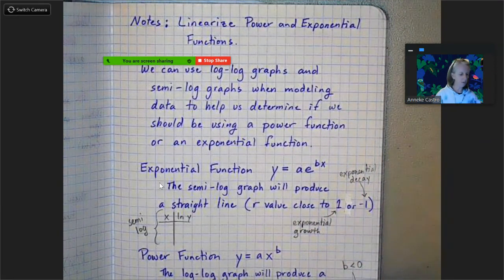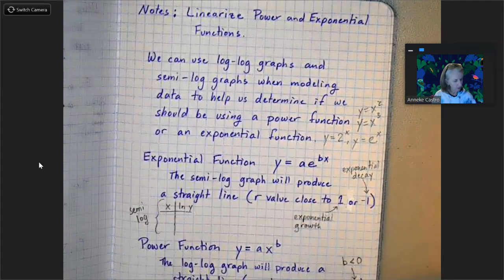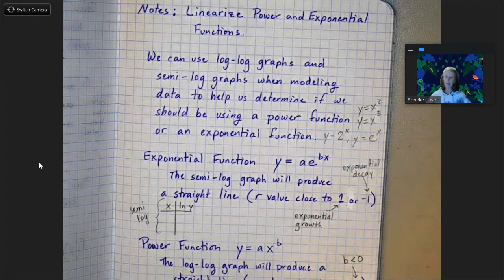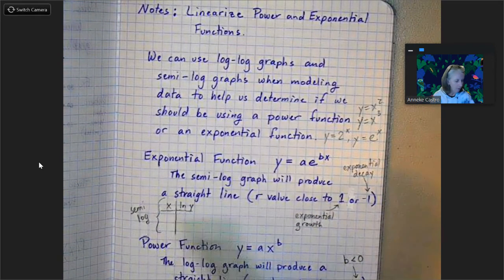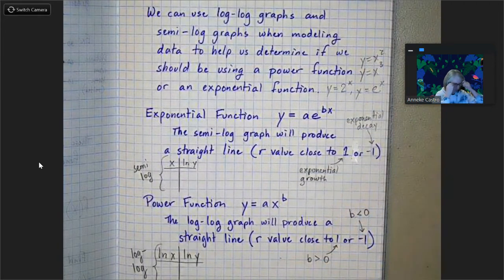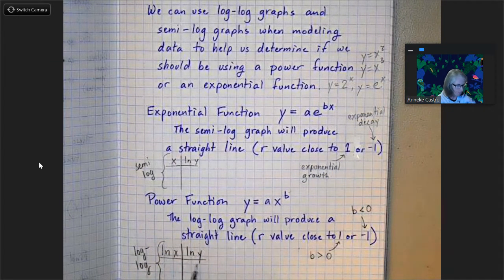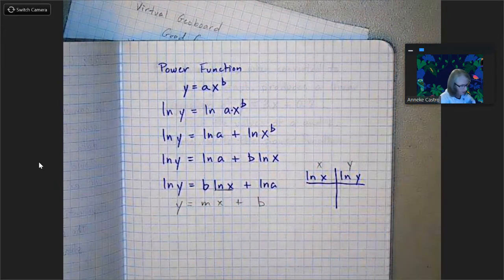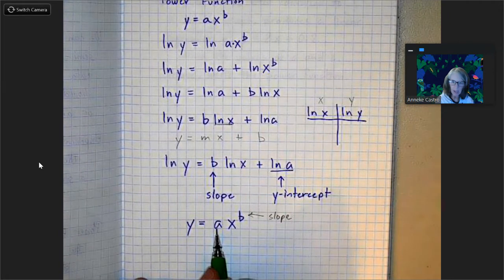Linearize Power and Exponential Functions H7L, H7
Notes on semi-log and log-log graphs and using them to write power and exponential functions.
IB Math Apps AHL 2.10